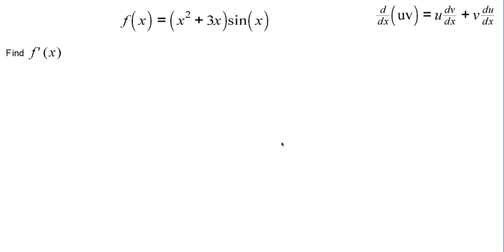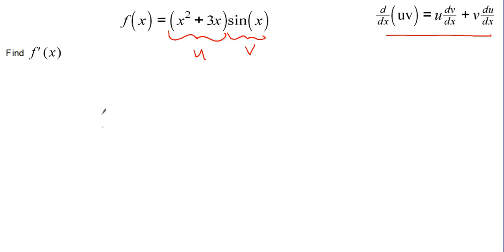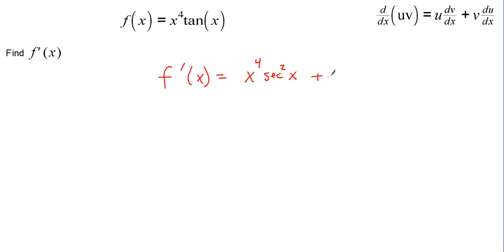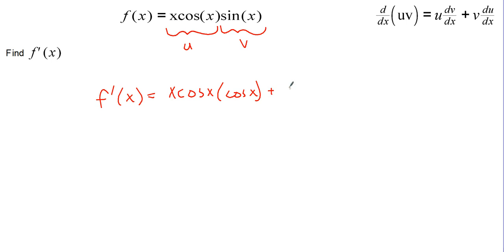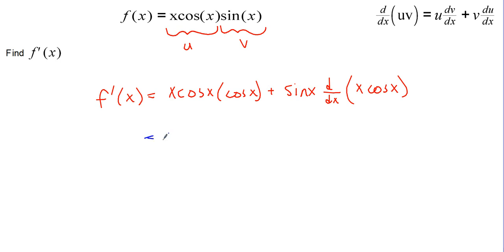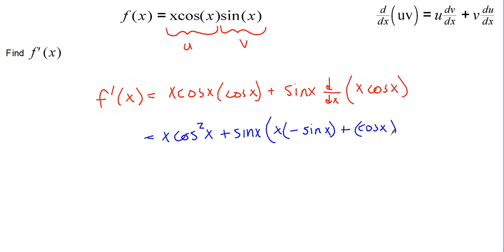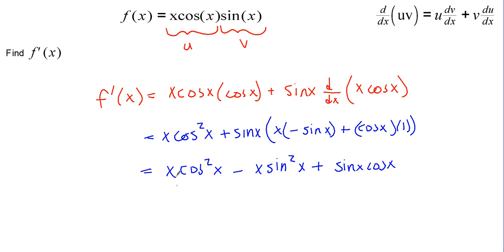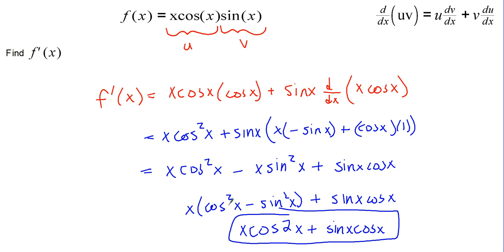Extra Examples of the Product Rule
How to take a derivative using the product rule